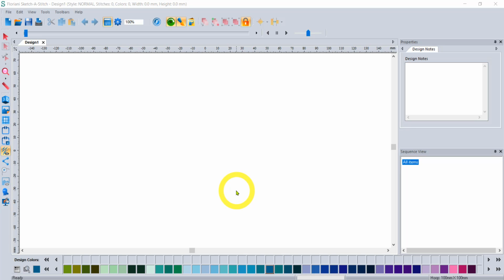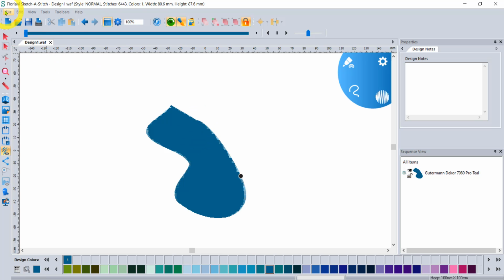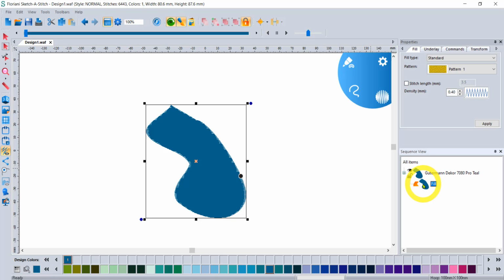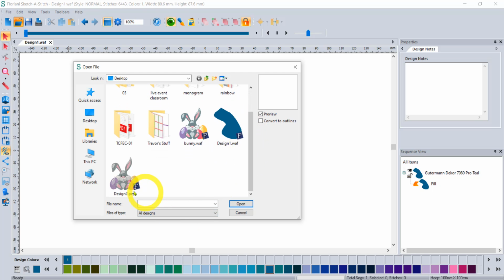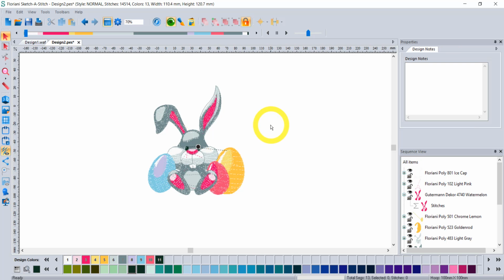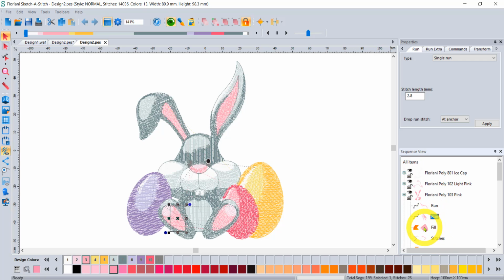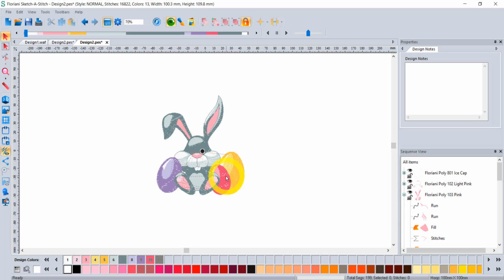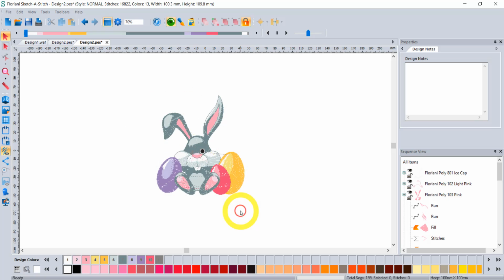Sketch A Stitch - Select and Shape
Learn how to open a design and be able to edit the designs by selecting convert to outlines!